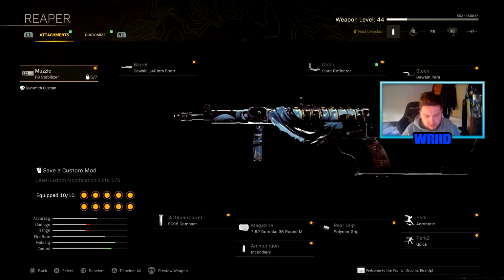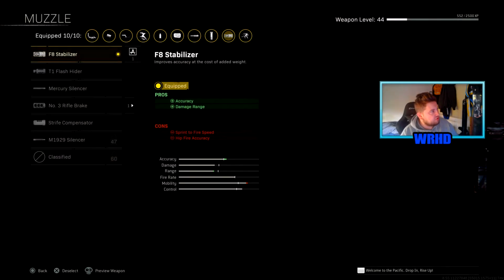the #1 STEN LOADOUT is UNREAL ITS CRAKED on REBIRTH ISLAND🔥! Vanguard Warzone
WELCOME TO MY CHANNEL I STREAM AN UPLOAD ALL KINDS OF GAMES  AN VIDEOS BE SURE TO LIKE COMMENT SUBSCRIBE  BECOME PART OF THE ECHO SQAUD BY DING DONG THAT NOTIFICATION BELL